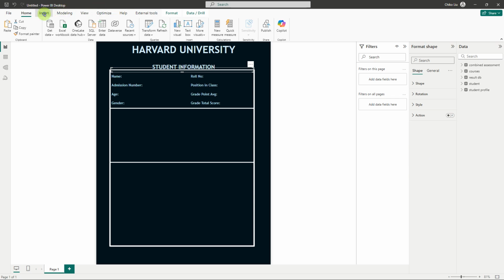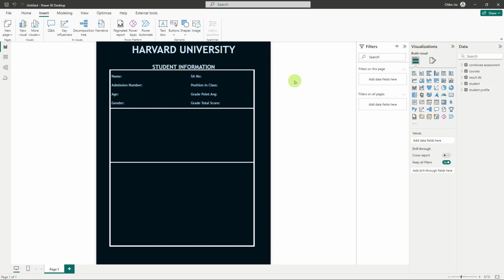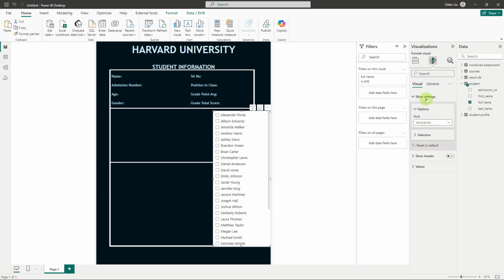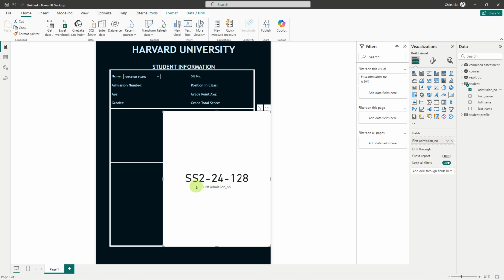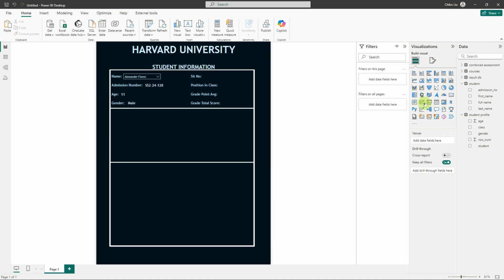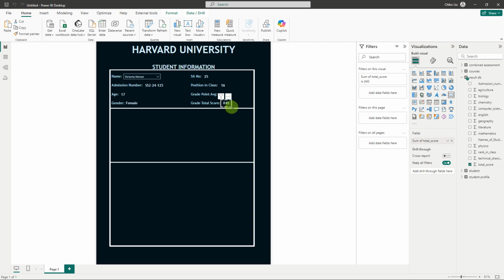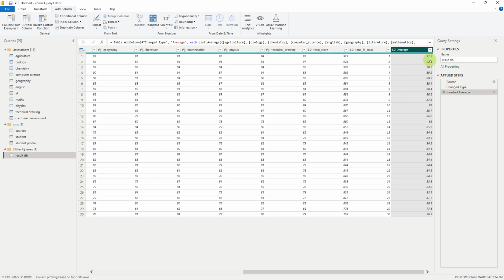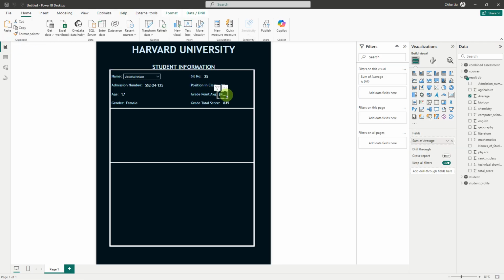Part 19: Creating Student Profiles with Slicers & Cards in Power BI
This video will demonstrate how to use slicers and cards in Power BI to create dynamic and interactive student profiles. Slicers allow you to filter data seamlessly, while cards display key information at a glance. By the end of this tutorial, you'll be able to create compelling visual profiles that can be easily customized and explored.

Key Highlights:

    Introduction to slicers and cards in Power BI.
    Step-by-step guide to creating interactive student profiles.
    Tips for enhancing data exploration with slicers and cards.